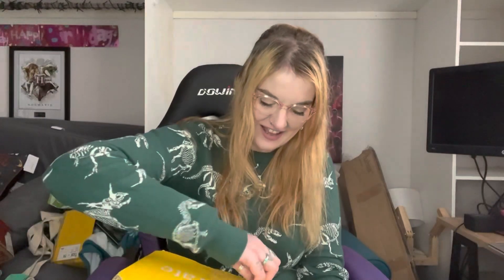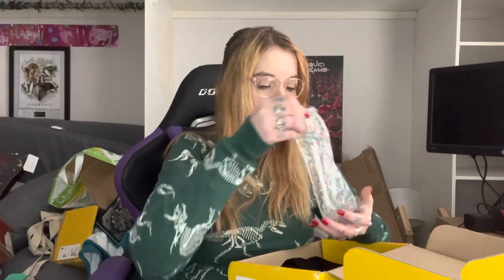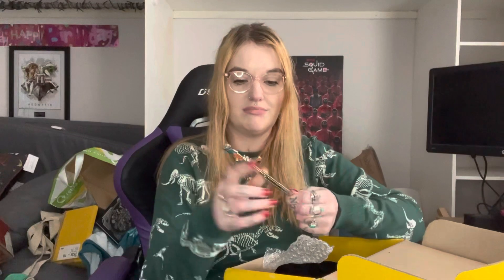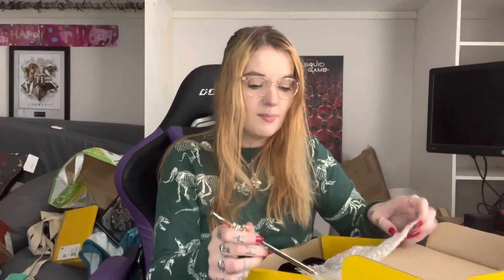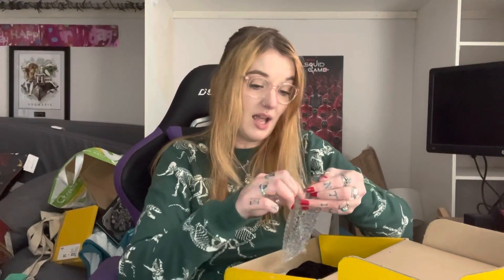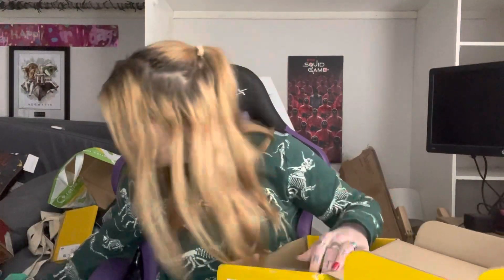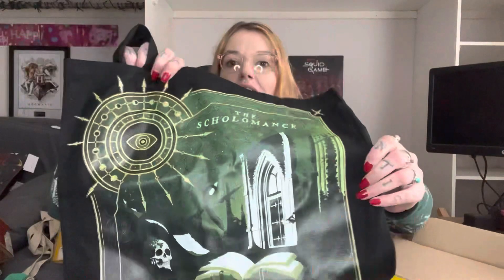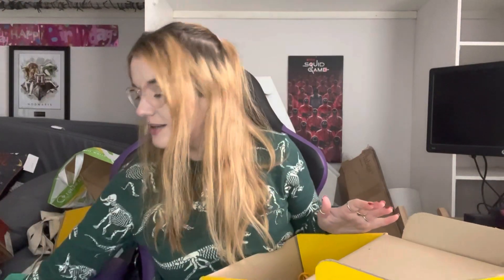Illumicrate unboxing - November 2022 - Some kind of monster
This months illumicrate unboxing for November 2022.

This does contain spoilers